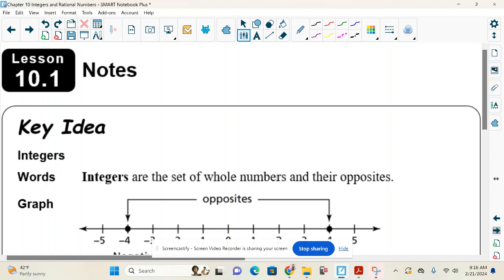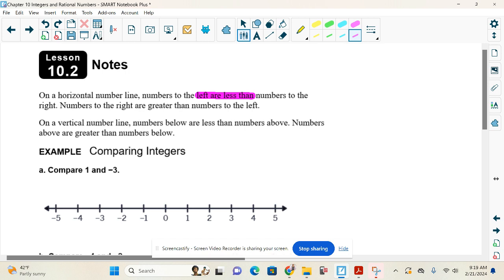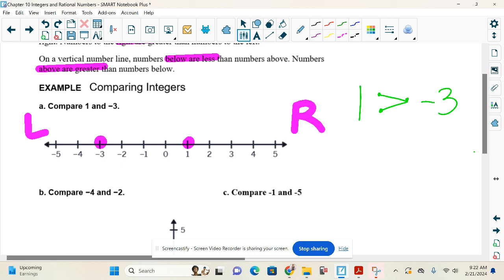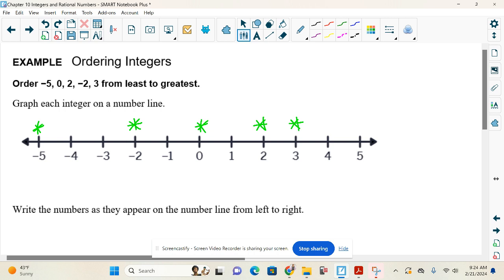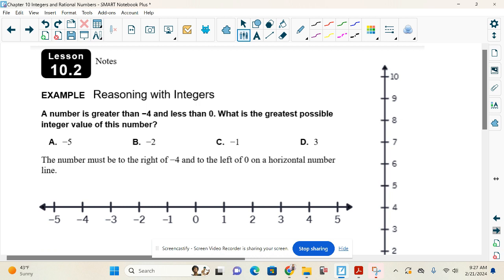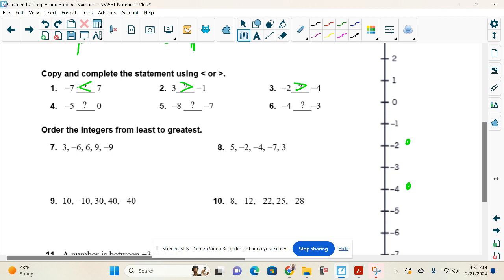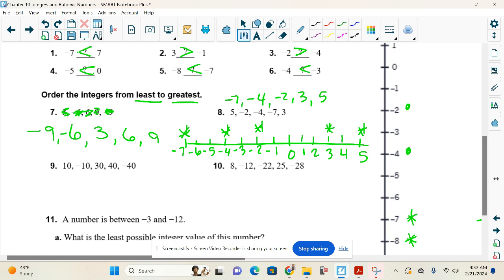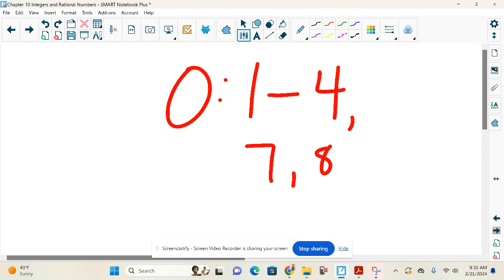10.2 Big Ideas Math: Comparing Integers